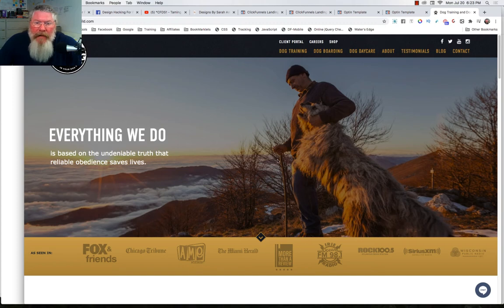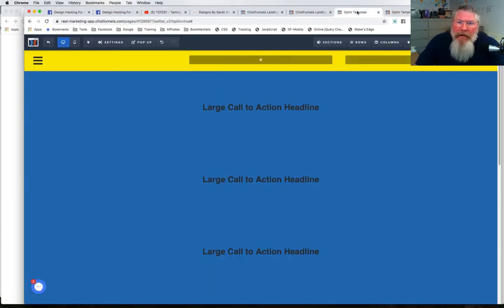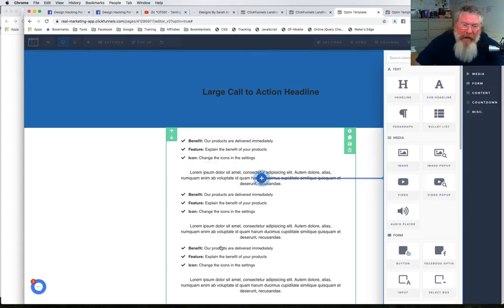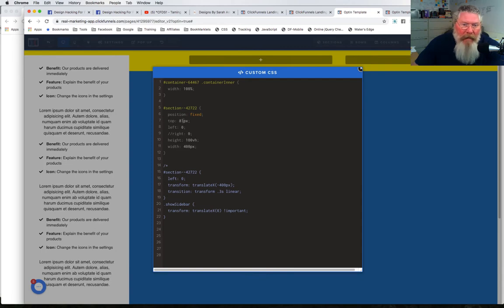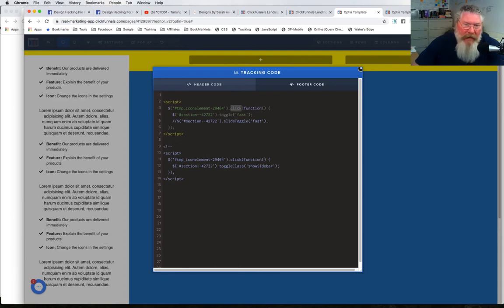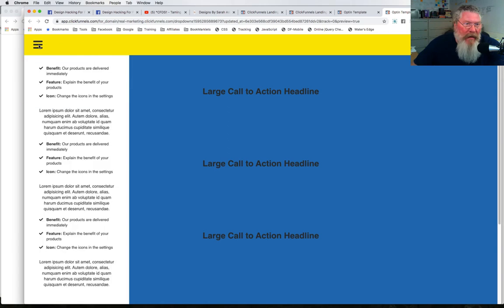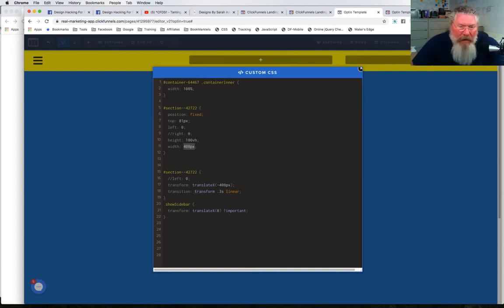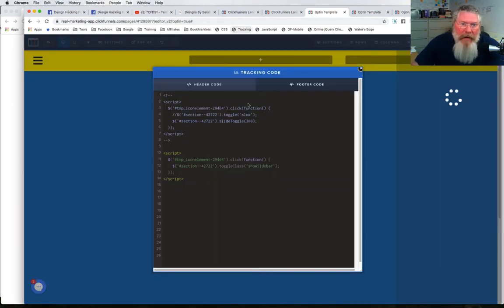Create a Sliding Sidebar Activated With An Icon in ClickFunnels - Taming The Wild - CFDS-2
This video will teach you how to create a sidebar in ClickFunnels that will slide in to the side of your screen when you click on an icon.

The sidebar can be triggered by any element and the sidebar can contain any elements native to ClickFunnels (Text, Images, Videos, Custom Code).